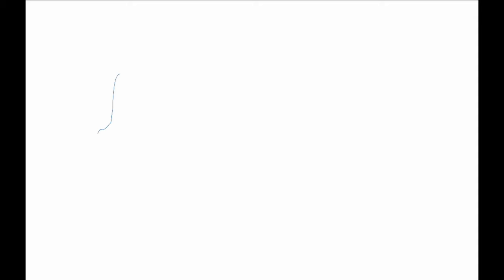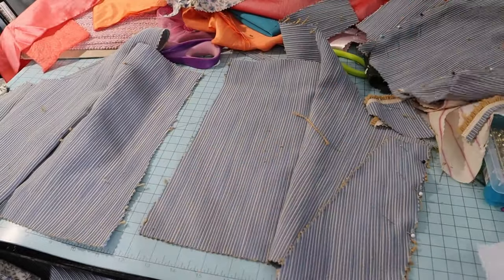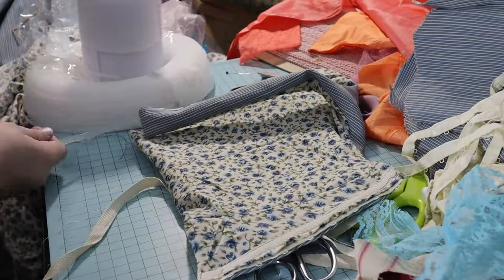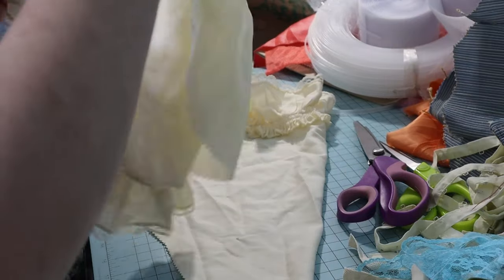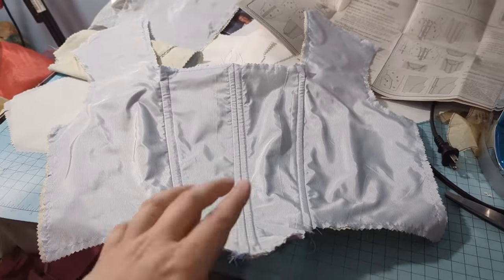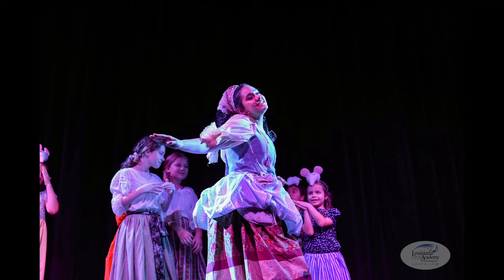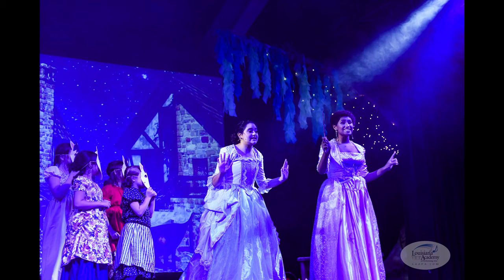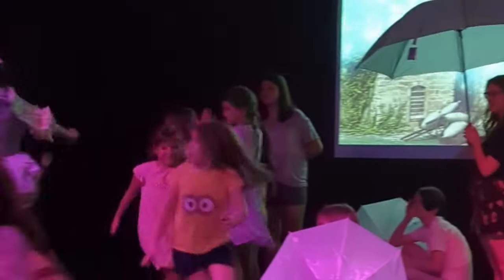Breakaway Transforming Costume Tutorial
Finally, after much work, I have a Cinderella transformation costume sewing tutorial! This sewing project is not for the faint of heart, but learning how to make a transforming dress is so worth it! I used a free bodice pattern for her peasant bodice, 18th century style skirts for her peasant skirts, rectangles of fabric with a waistband for her ball gown skirt and a Simplicity pattern for her ball gown bodice. This method would work well for cosplay too! Thank you for joining me here on costube for my historical costuming and sewing adventures!

Dress Form (Freya)
Leather Thimble 3 pairs
Dritz Awl
Guggenhein 9 inch Tailor Shears
Scalloped and Serrated Pinking Shears
Thread Snips
Fiskar Micro-Tip Scissors 5 inch